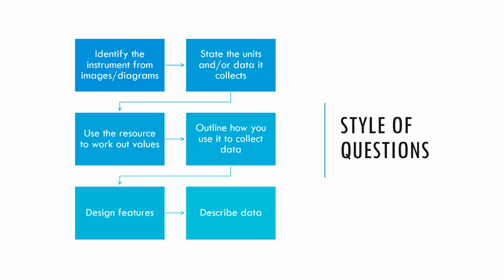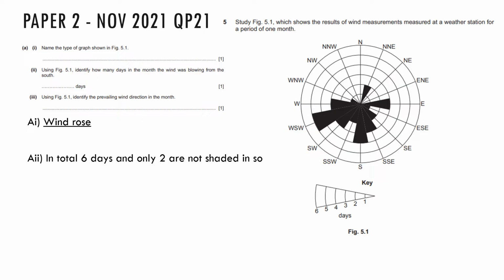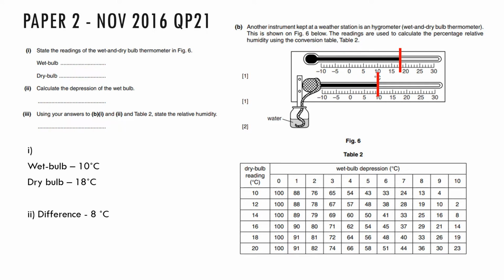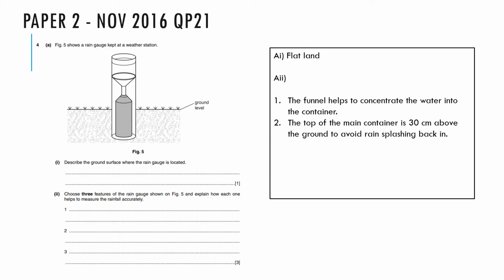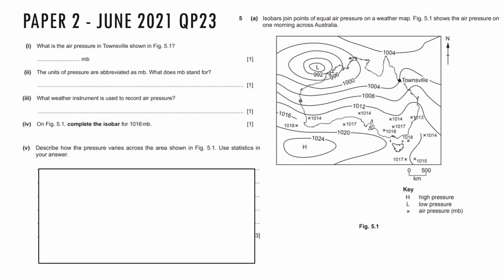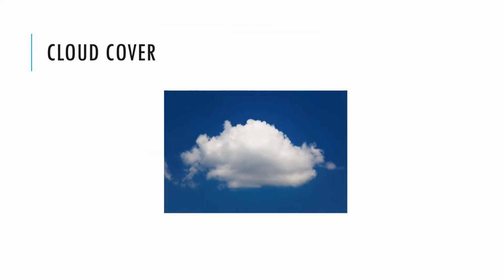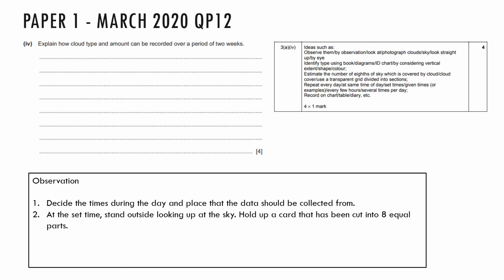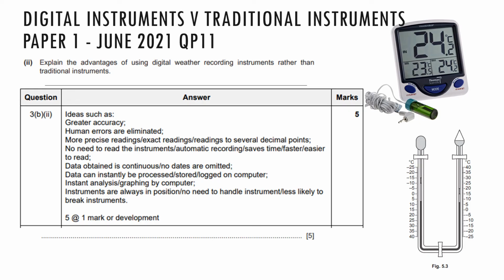IGCSE Geography - weather Instruments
A revision video and a guide on how to answer the various weather instrument questions from Paper 1, 2 and 4 of the IGCSE Geography exam.

0:00 - Introduction
01:40 - Wind vane and anemometer
06:04 - Max and min thermometer
08:27 - Wet and dry bulb
12:34 - Rain Gauge
16:05 - Sunshine recorder
17:27 - Barometer
23:21 - Cloud cover
28:30 - Stevenson screen
31:00 - Digital tools v traditional tools
32:33 - Summary